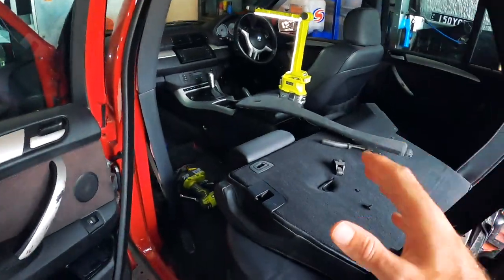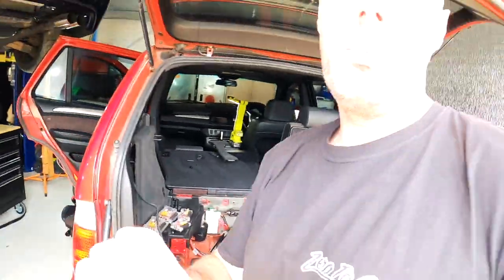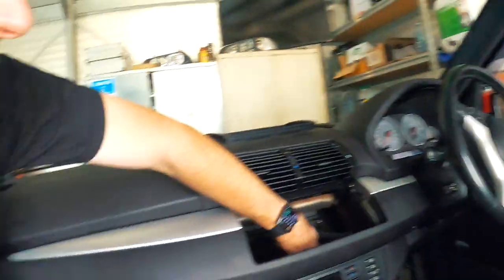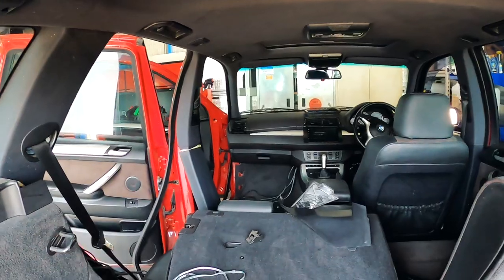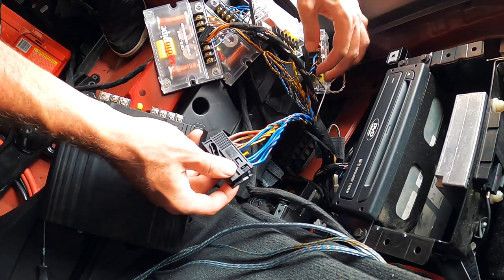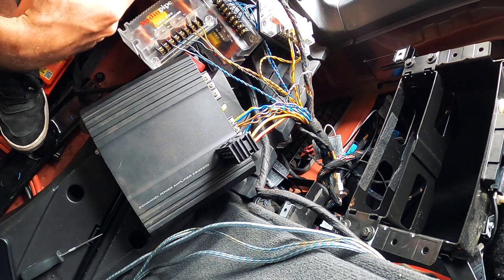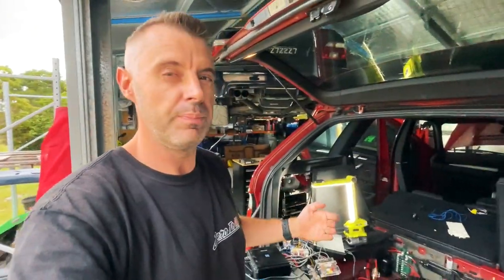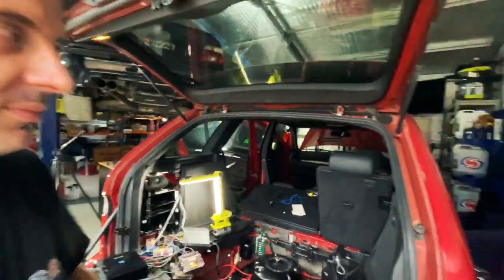BMW E53 Android Install & DSP Bypass Replacement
Following on from yesterdays video this is the android install and DSP replacement for the E53 4.6is. Its crazy how much has to be replaced and wired in.

Here is the pin out for the connectors on the DSP. 702470

The pinouts for the 15 pin connector are:
PIN - CONNECTION
1- Sub 1 +
2- Sub 2 +
3- LH Rear loudspeaker + (Touring LH rear speaker ground)
4- Radio on/antenna signal
5- RH rear loudspeaker + (Touring RH rear +)
6- Sub 4 -
7- Sub 3 -
8- Terminal 30 connects to Fuse 56
9- Sub 1 -
10- Sub 2 -
11- Touring LH rear +
12- Touring RH rear -
13- Sub 4 +
14- Sub 3 +
15- Terminal 31 connects to Ground Point

The pinouts for the 18 pin connector are:
PIN - CONNECTION
1- Not used
2- Low freq. negative (-) signal - Transceiver/charging electronics
3- Not used
4- Not used
5- I-bus Signal Line - Splice X18344
6- Not used
7- Not used
8- RH front speaker - Connects to Radio
9- LH front speaker - Connects to Radio
10-Not used
11 Low freq. voltage (+) signal - Transceiver/charging electronics
12-Not used
13-Telephone mute signal - Transceiver/charging electronics
14-Not used
15-Telephone ON signal - Transceiver/charging electronics
16-Not used
17-RH front speaker + - Connects to Radio
18-LH front speaker + - Connects to Radio

The pinouts for the 26 pin connector are:
PIN - CONNECTION
1- LH front woofer +
2- LH front woofer -
3- Not used
4- RH front mid-range -
5- LH front mid-range +
6- Not used
7- Not used
8- Not used
9- RH front mid-range +
10-LH front mid-range -
11-Right rear mid-range speaker/tweeter +
12-RH front tweeter +
13-RH front woofer +
14-LH front tweeter +
15 LH front tweeter -
16-Left rear mid-range speaker/tweeter -
17-Not used
18-Not used
19-Left rear mid-range speaker/tweeter +
20-Not used
21-Not used
22-Not used
23-Not used
24-Right rear mid-range speaker/tweeter -
25-RH front tweeter -
26 RH front woofer -